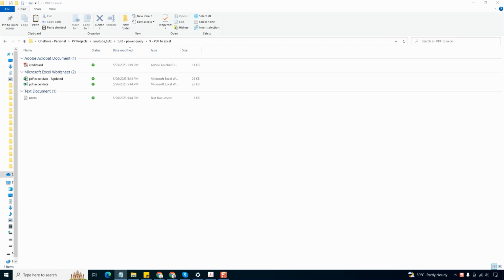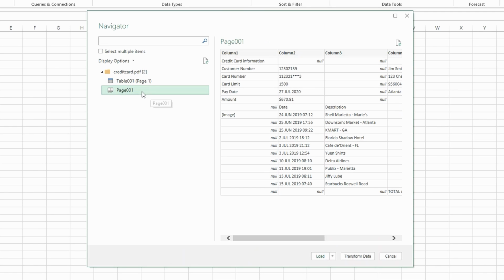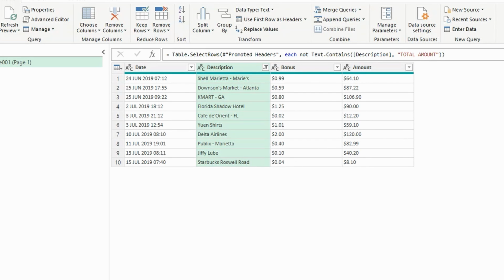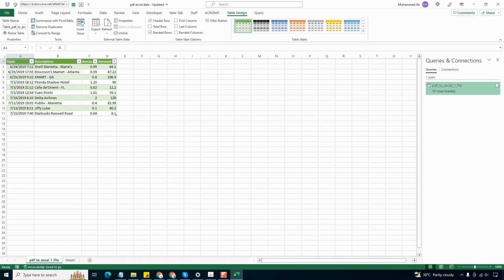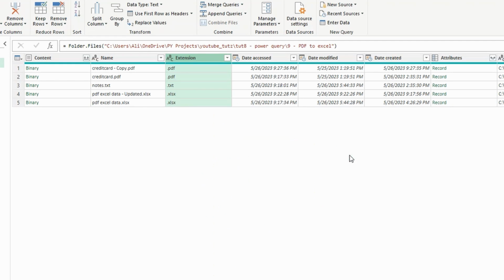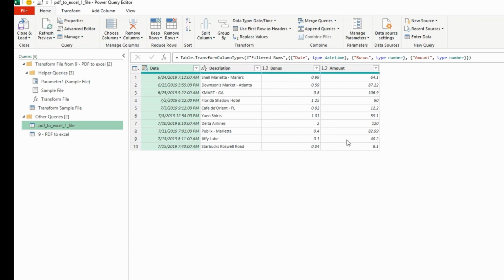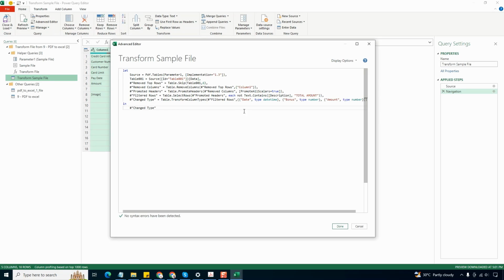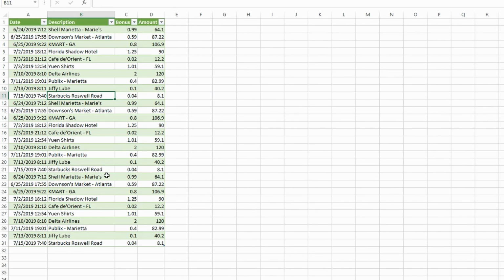Simplifying PDF Credit Card Data Extraction with Microsoft Power Query and Excel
In this video, we will learn how to extract data from pdf credit card statement to excel plus create a running process for future pdf statements.